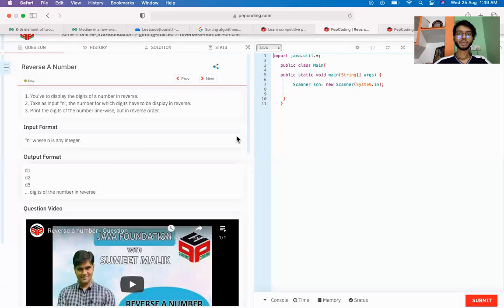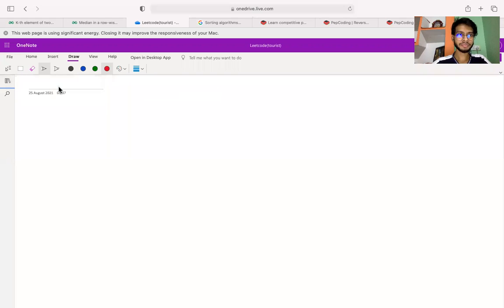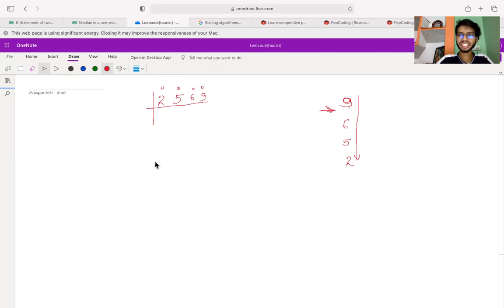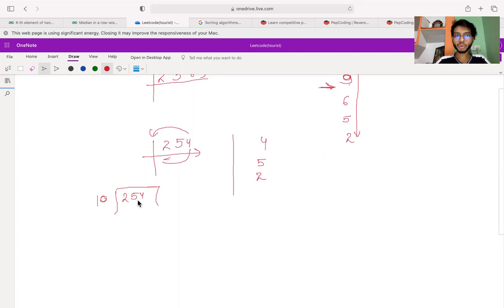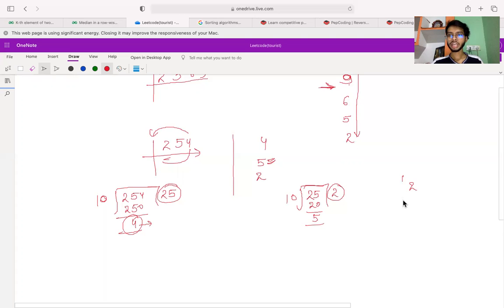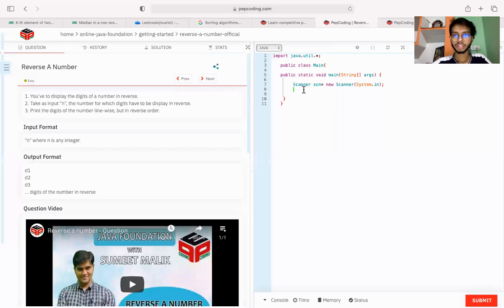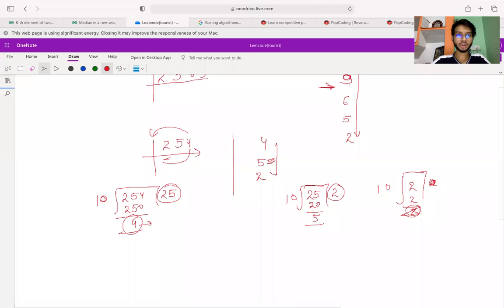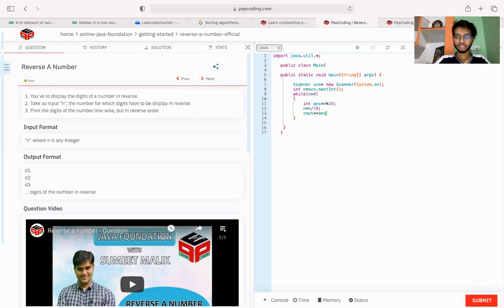Reverse a number